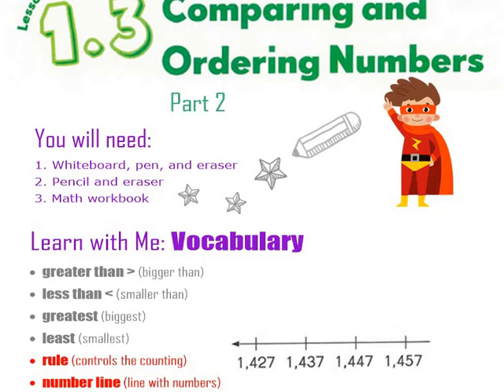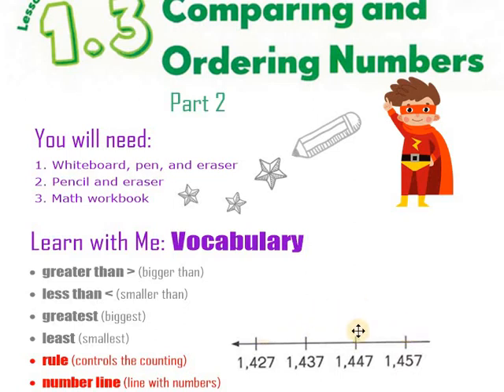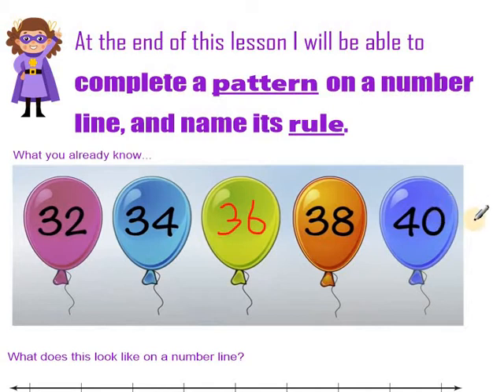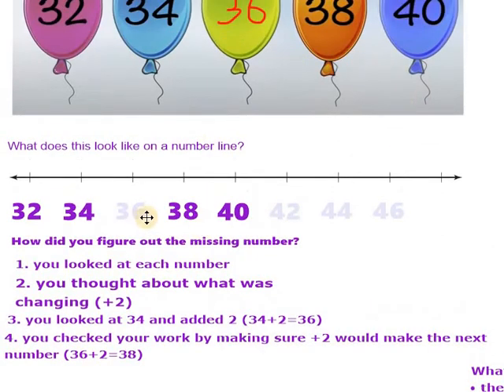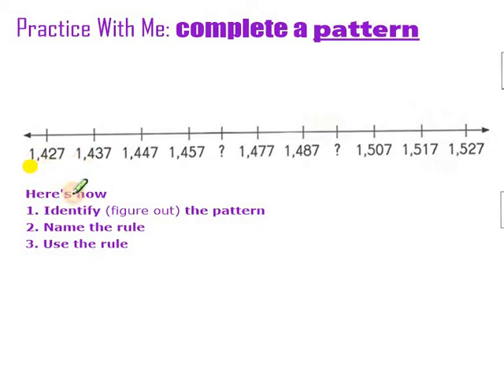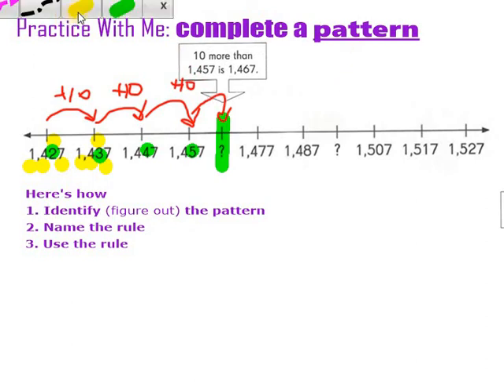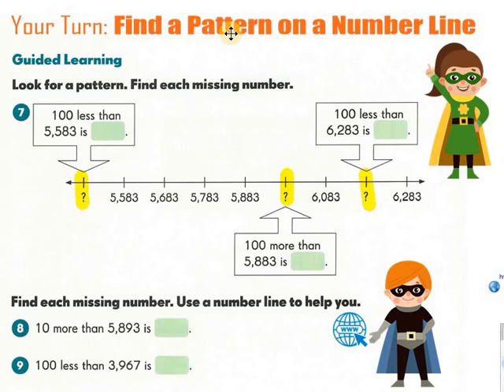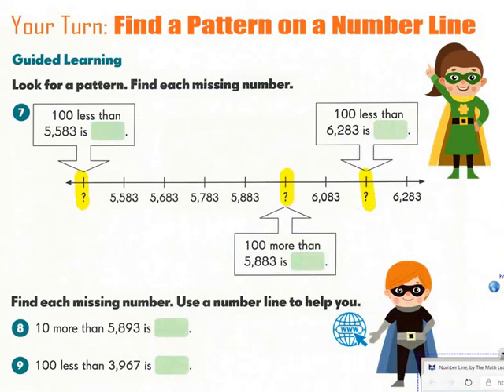1.3b Compare and Order part 2